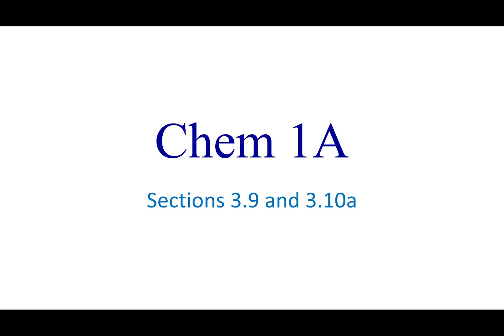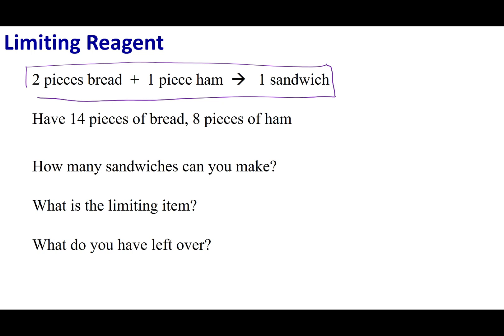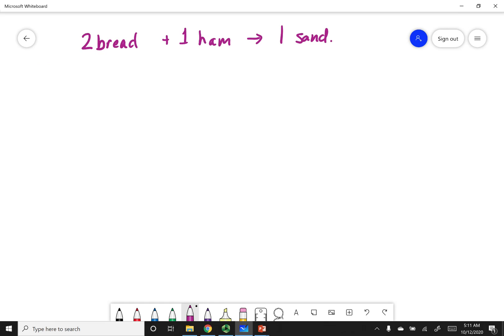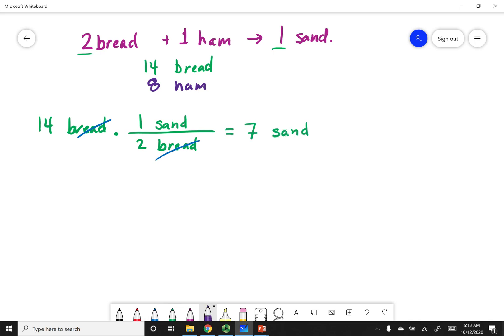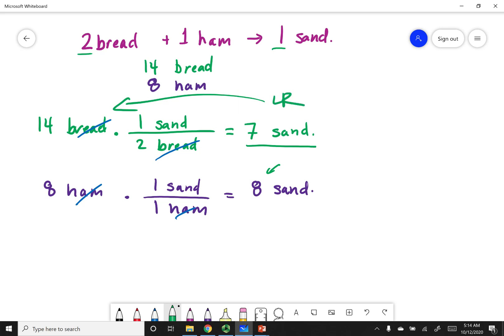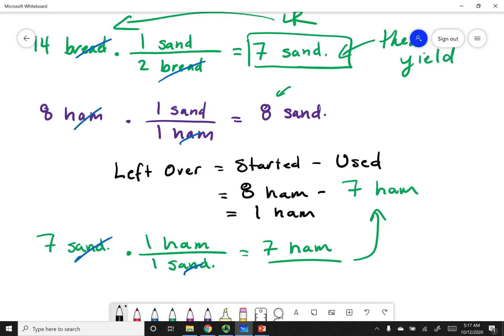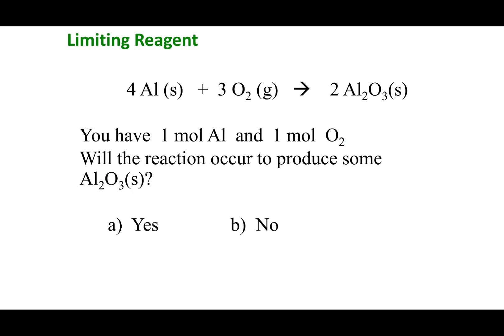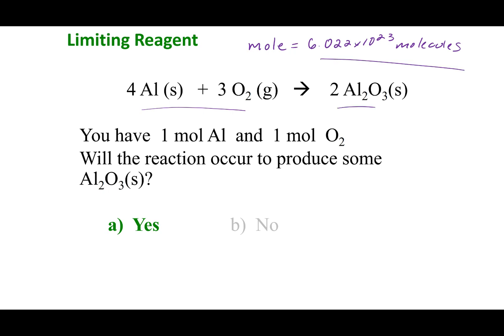Sections 3.9 and 3.10a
Topics:
Limiting Reagent